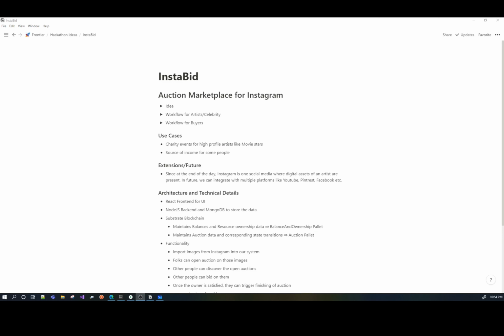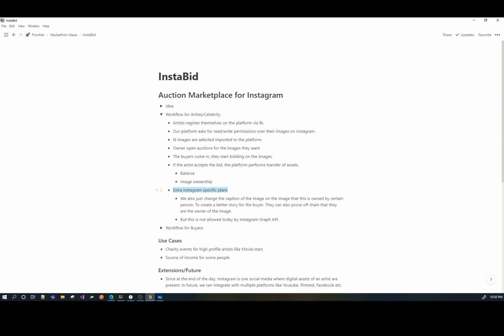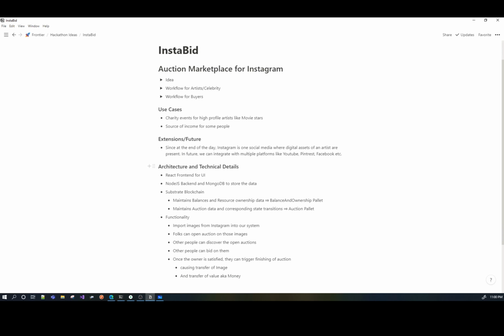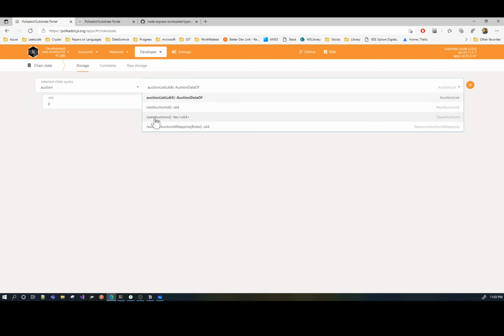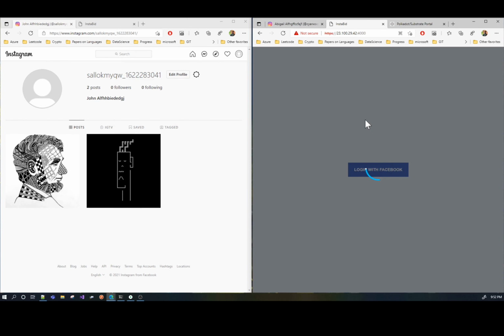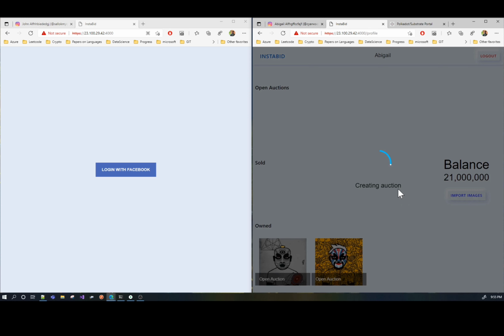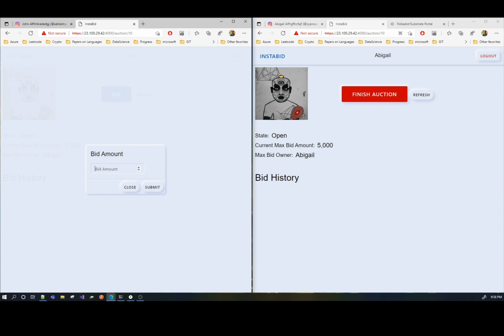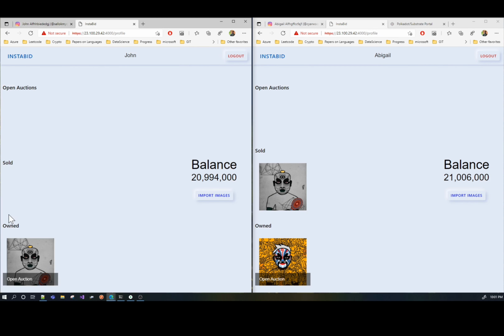Polkadot Buildathon: India : InstaBid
This describes the idea behind InstaBid, my submission for Polkadot Buildathon India.

The IP in the video can change.
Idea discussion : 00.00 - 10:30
Demo : 10:35 - end